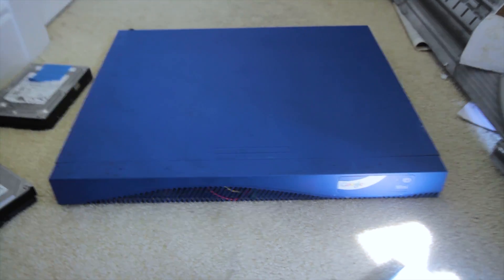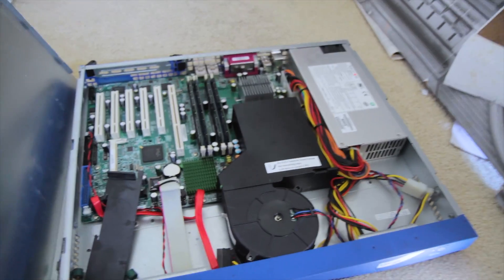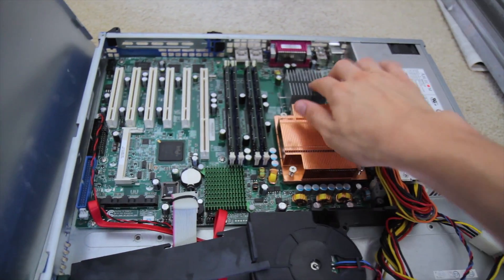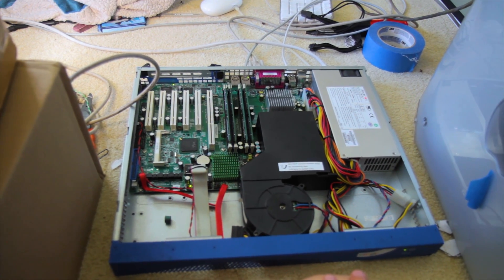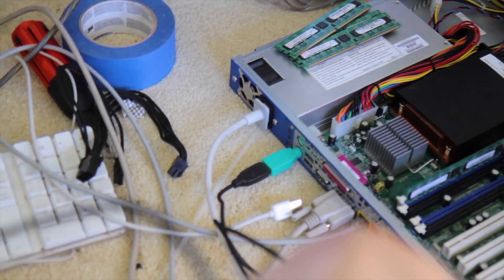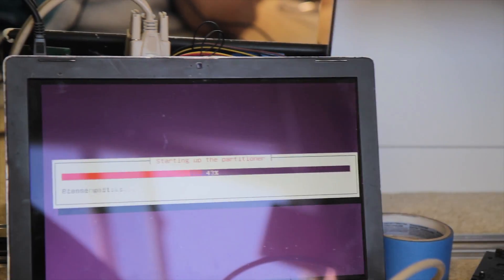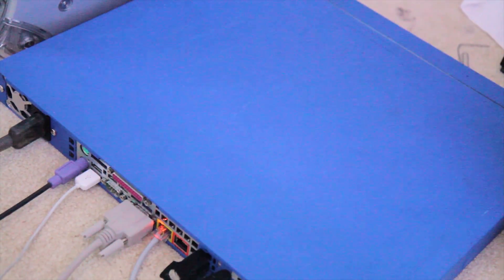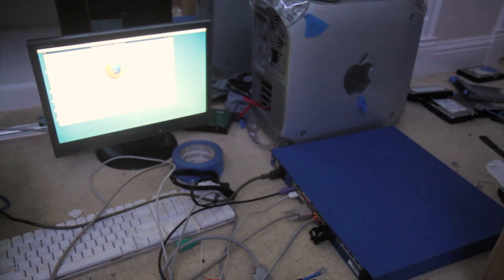Firing up a Google mini server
I get a old google mini server running debian and mess with the hardware a bit.